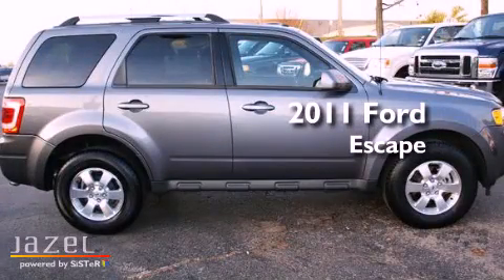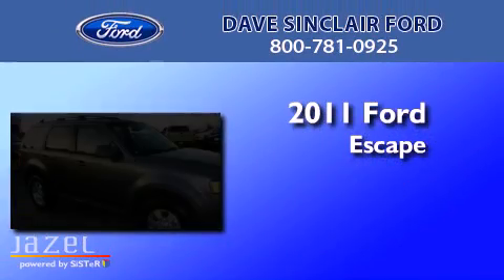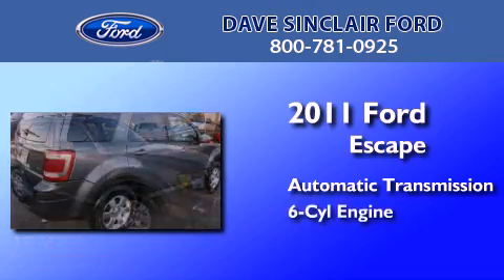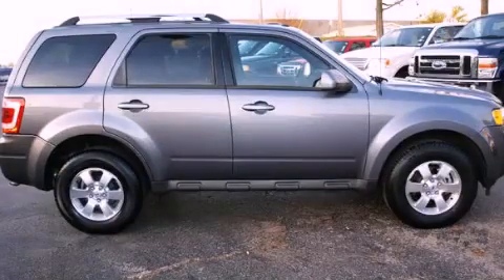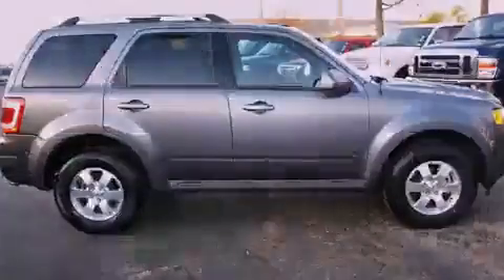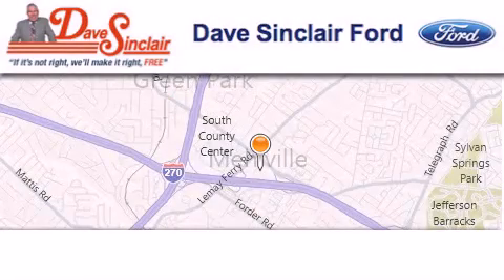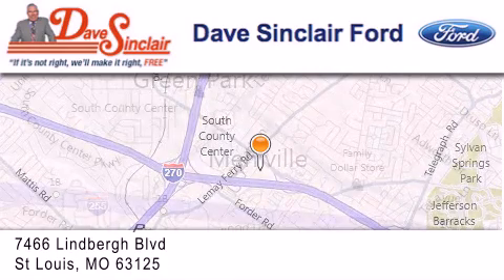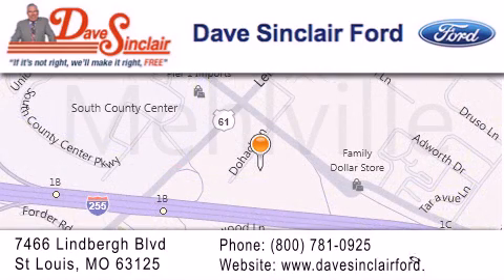2011 Ford Escape St. Louis MO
Year : 2011
 Make : Ford
 Model : Escape
 Engine : 3L V6
 Trans . : automatic
 Exterior : Sterling Grey Metallic - (Gray)
 Miles : 25,979
 Interior : Charcoal Black Leather
 Stock : P12168900

 7466 Dave Sinclair Memorial Highway

 2011 Ford Escape St. Louis MO